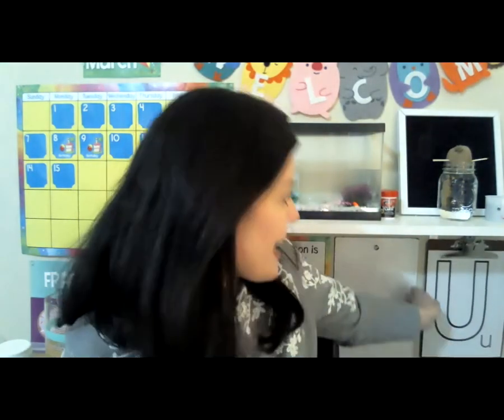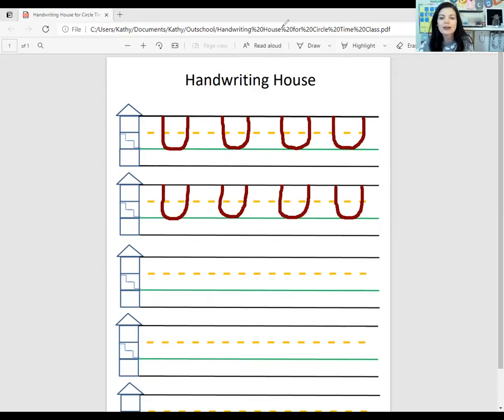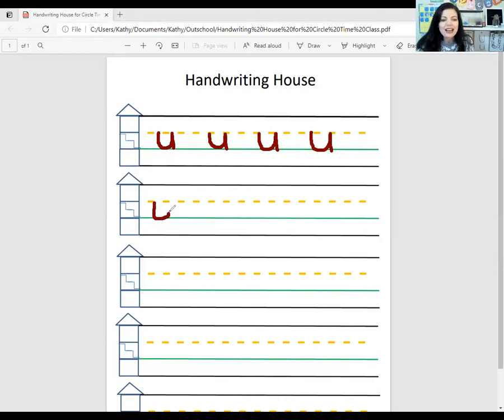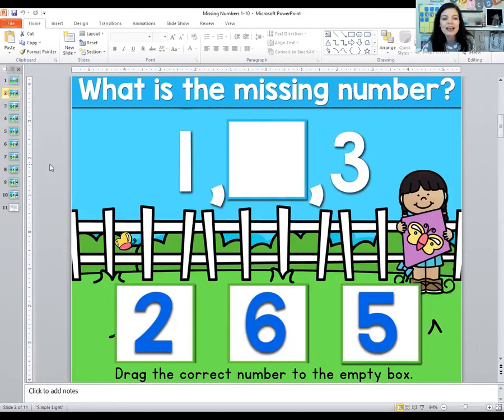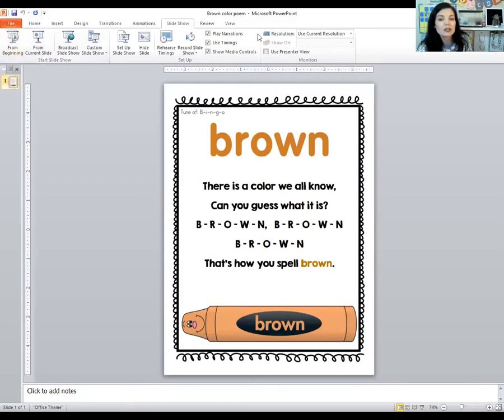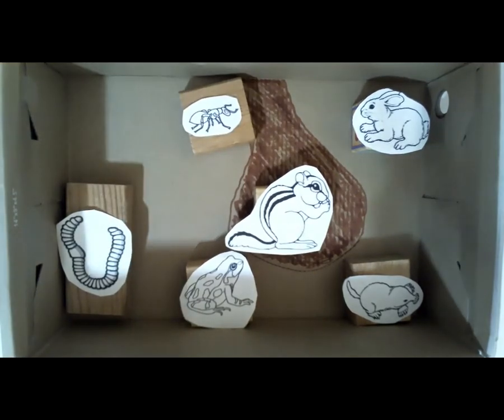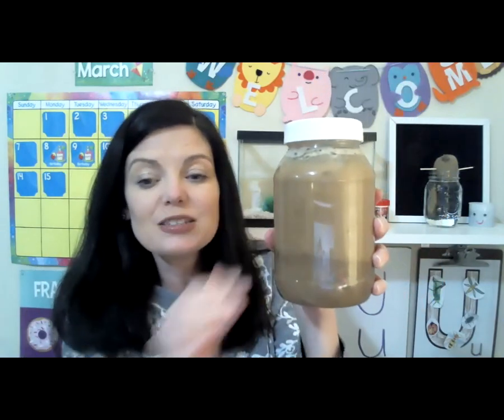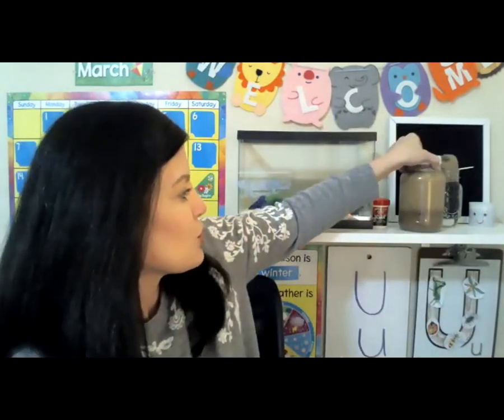LOTD - U is for Underground/Missing Number/Brown/Rectangular Prism/Diorama/ Story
Get the FREE Weekly Lesson plan at kathyahutto.com

The book read is Underground by Denise Fleming.  (I purchased the eBook to enhance our lesson.